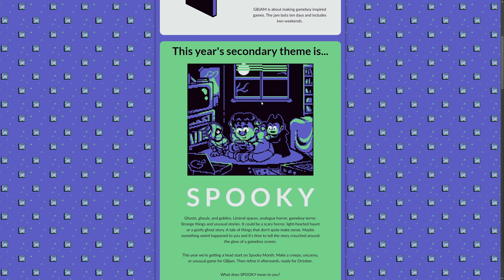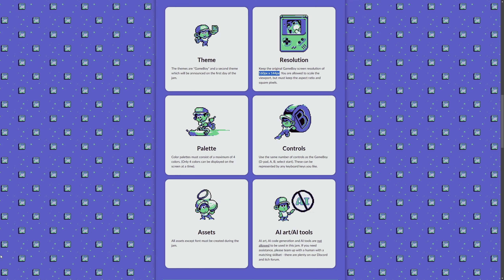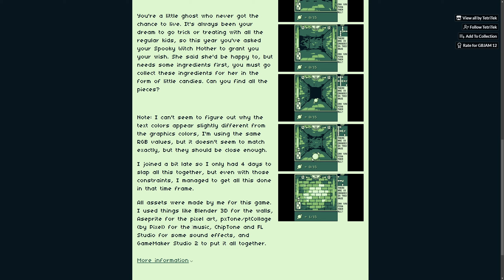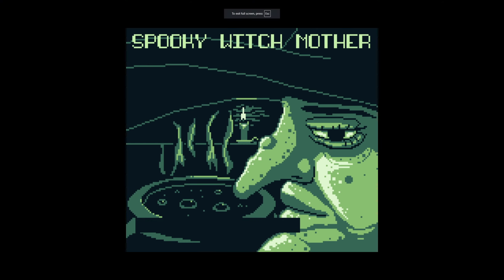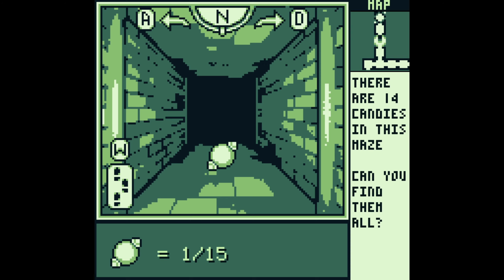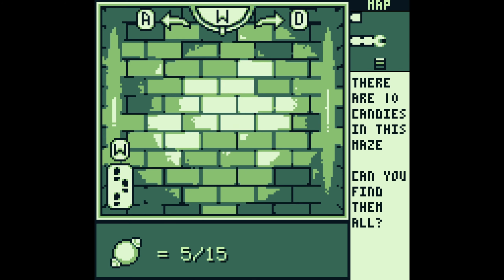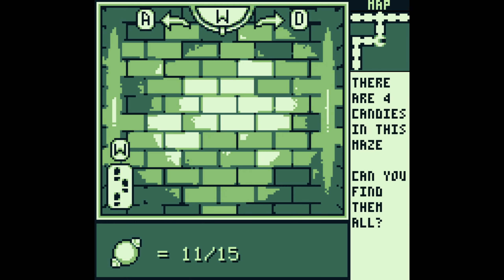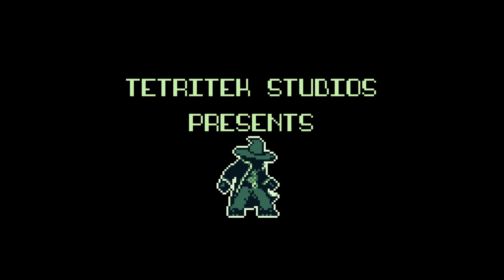[Spooky Witch Mother] Candy Crush in the Dungeon - 2024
Hello folks! SpookyWitchMother is a gamejam entry from our friend @TetriTek It's mean and grean. Come and check it out!

Feed for the algorithm